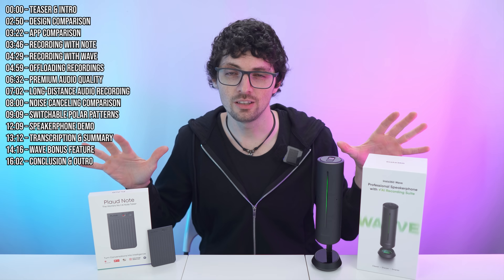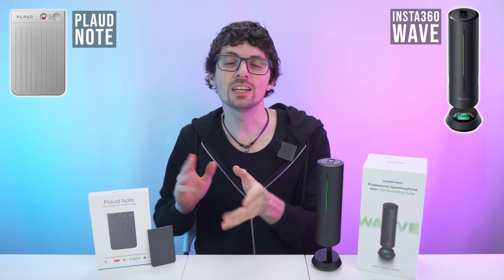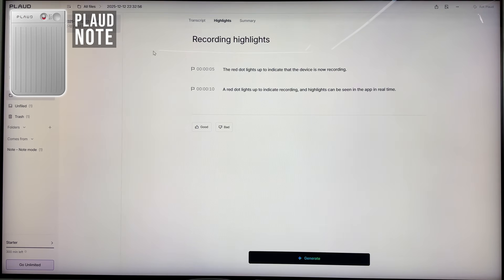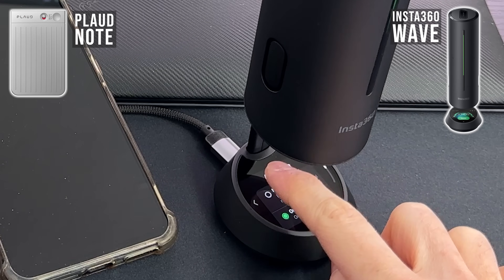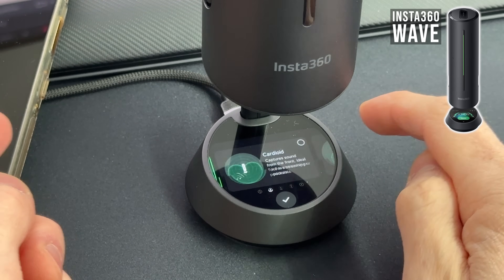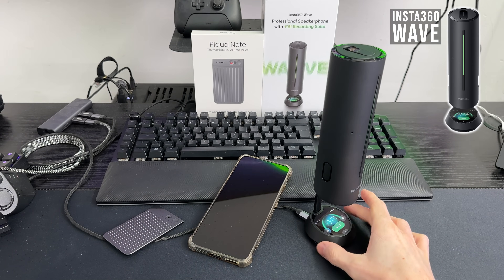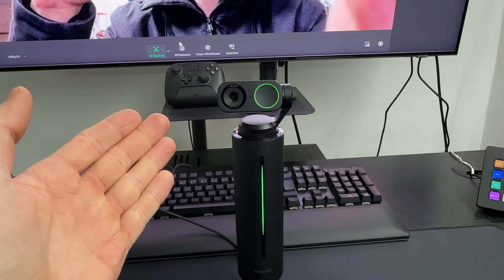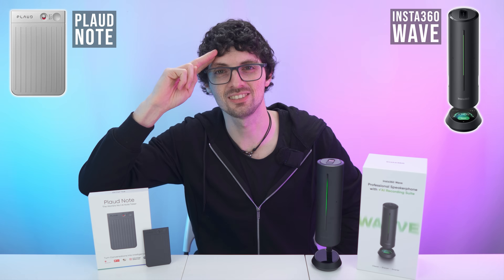2025's Best AI Voice Recorder! - Insta360 Wave vs Plaud Note (Compared in Noisy Environments)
🔥 Get The Insta360 Wave (Holiday Sale!! First 10 Orders Enjoy$40 OFF!
Your ultimate meeting device, the best audio input so far to ensure the best accuracy of AI transcription and summary.
↓↓↓↓↓↓↓↓↓↓↓↓↓↓ open up for more info ↓↓↓↓↓↓↓↓↓↓↓↓↓↓

AI-powered voice recorders are quickly becoming essential tools for students, professionals, and anyone who wants to capture conversations without breaking focus. In this comparison, we’re looking at two popular pocket-sized contenders designed to do exactly that: the Insta360 Wave and the Plaud Note.

Insta360 Wave: Built for Real-World Chaos

Let’s start with the Insta360 Wave. If your day involves noisy classrooms, busy meetings, group discussions, or collaborative brainstorming sessions, audio clarity is everything—and this is where Wave sets itself apart. It’s equipped with an eight-microphone 3D array, paired with advanced AI beamforming, noise suppression, echo cancellation, automatic gain control, and even de-reverberation. The system is specifically tuned for large rooms, overlapping voices, and acoustically challenging environments.

Wave also offers 32 GB of local storage, enough for roughly 1,000 hours of MP3 recordings, along with one-tap recording, on-device captions, and an AI-powered pre-recording buffer that ensures key moments aren’t missed—even if you start recording late. It can also capture system audio directly, making it a versatile tool for both in-person and digital workflows.

Plaud Note: Compact and Structured

The Plaud Note deserves recognition as well. It’s a compact AI note-taking device that supports both call recording and in-person sessions, with features like real-time highlights and automated summaries. The newer Plaud Note Pro adds a small display and a four-microphone array with dual-mode switching, making it well-suited for quieter, more structured environments with clear speakers.

However, when conditions become less controlled—think crowded classrooms, study groups, conferences, or spontaneous discussions—the limitations become apparent. In these scenarios, Plaud’s lower mic count and simpler audio pipeline struggle to maintain clarity and speaker separation.

The Key Difference

In theory, both devices cover the core workflow users expect: recording, transcription, and summarization. In practice, the Insta360 Wave’s higher microphone count and more advanced AI audio processing give it a clear advantage in intelligibility and voice separation under real-world conditions—effectively addressing many of the challenges that Plaud Note users encounter in noisy environments.

That’s the theory. In this video, we put both devices head-to-head in real scenarios to see how they actually perform.

Let’s find out which one comes out on top!

▬▬▬▬▬▬▬ content ▬▬▬▬▬▬▬

x

▬▬▬▬▬▬▬ about Stephen ▬▬▬▬▬▬▬

▬▬▬▬▬▬▬ about Chris ▬▬▬▬▬▬▬